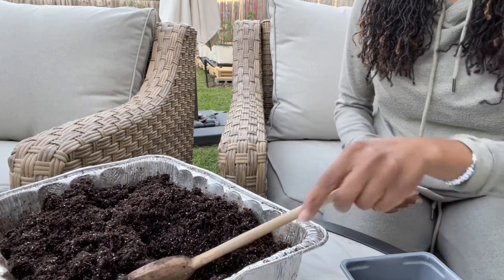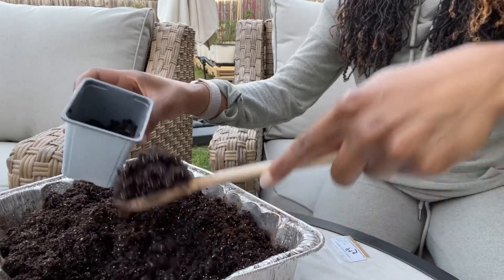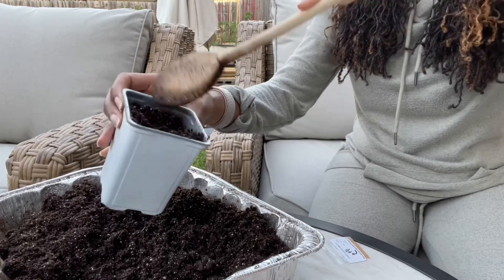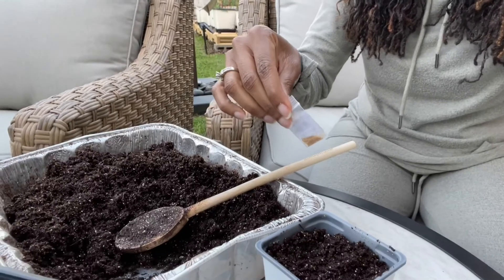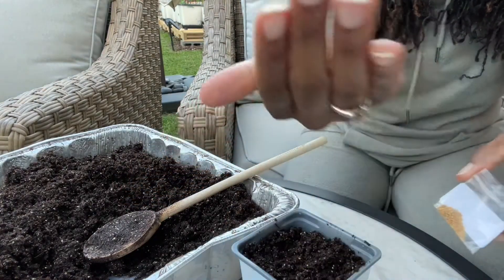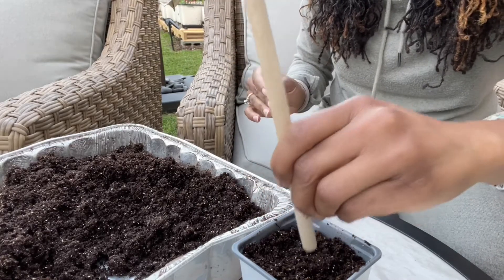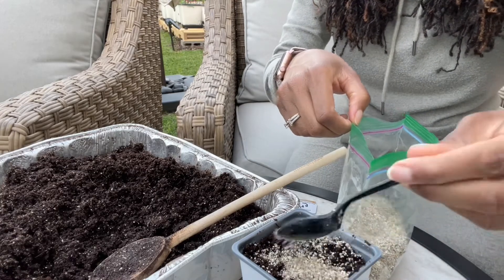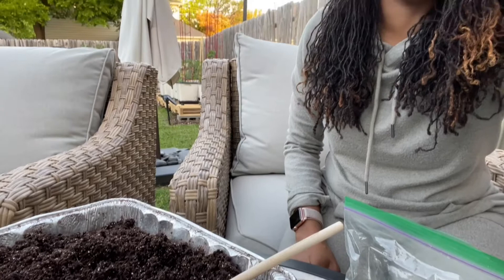Grow with me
Single seed challenge growing a tomatillo ground cherry